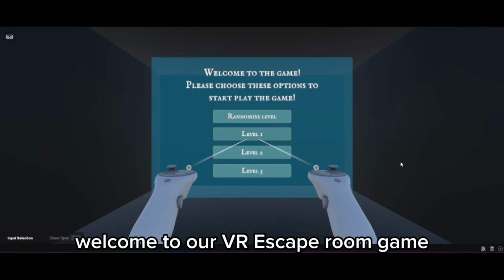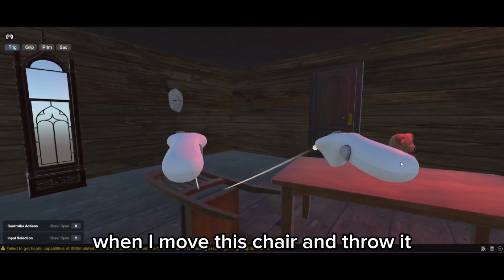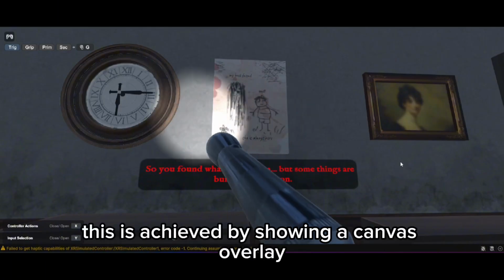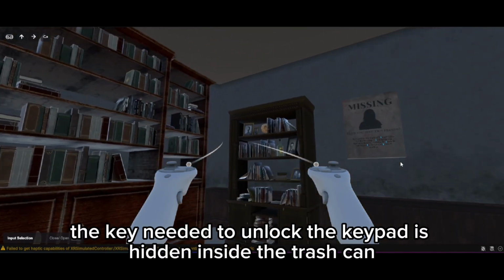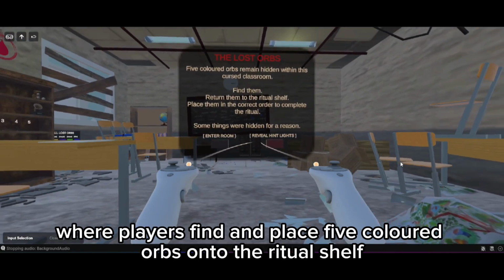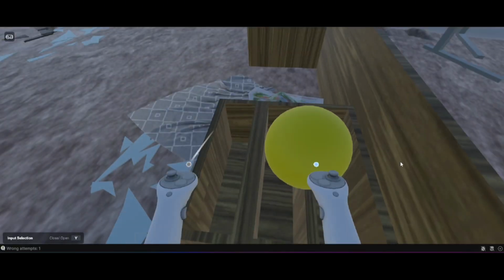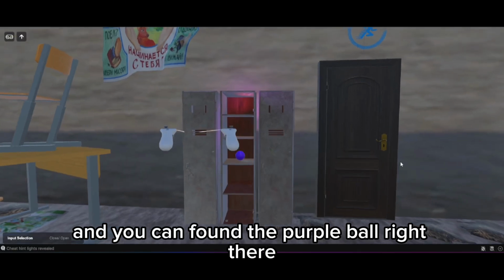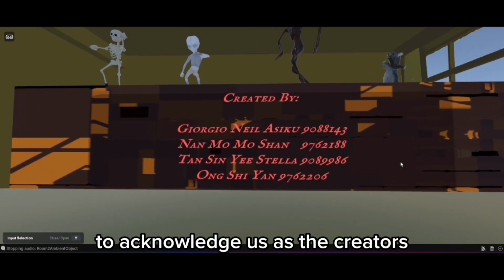CSCI388 - Virtual Reality and Augmented Reality Group 08 Assignment video